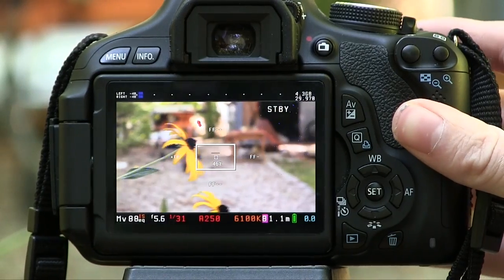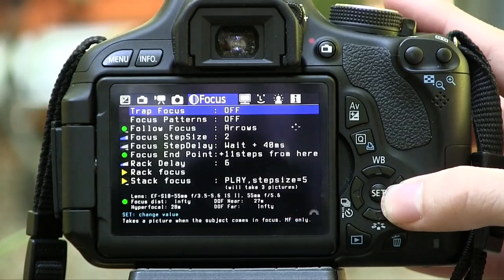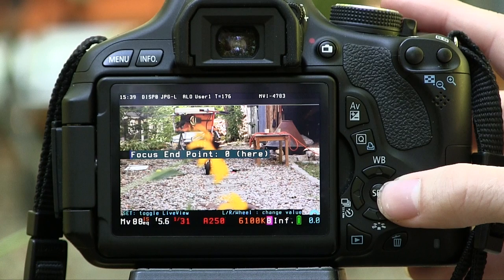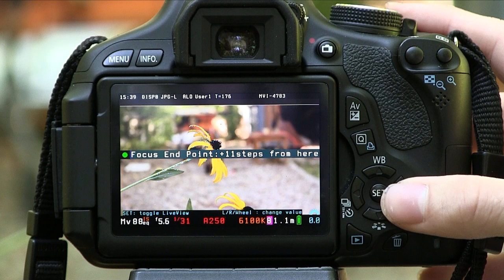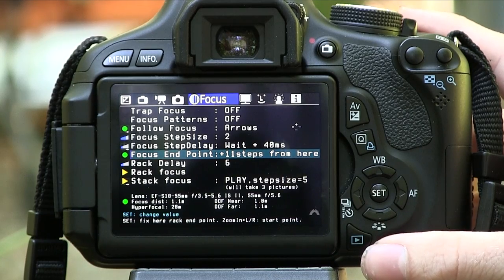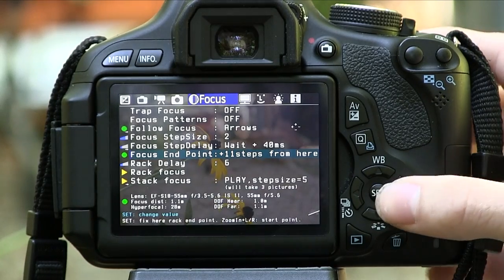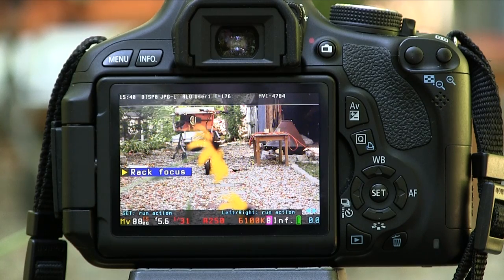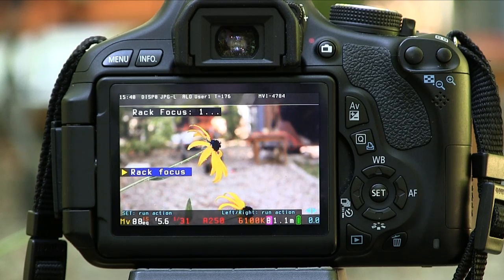How to Rack Focus with Magic Lantern